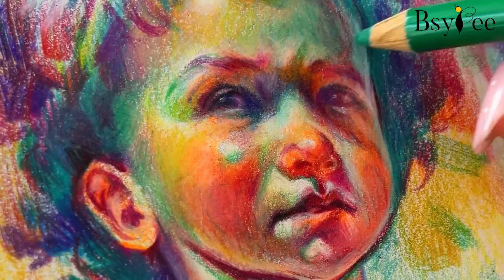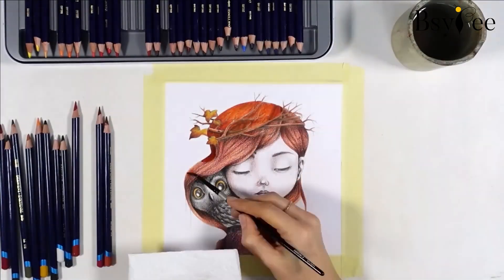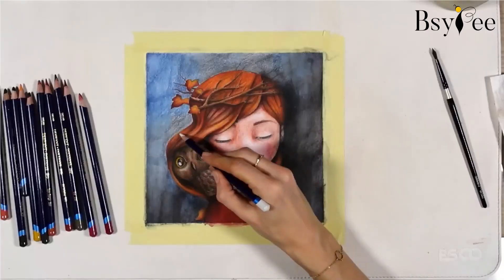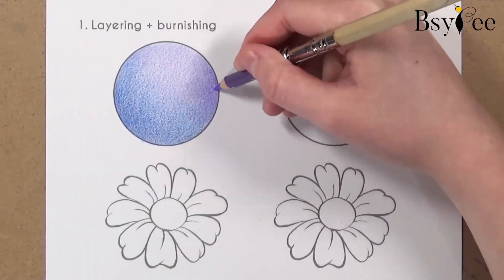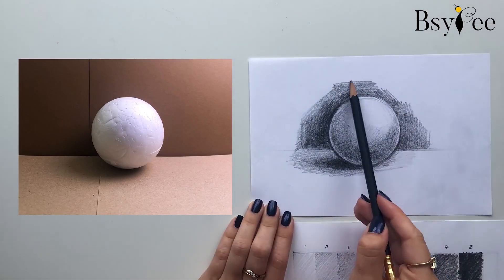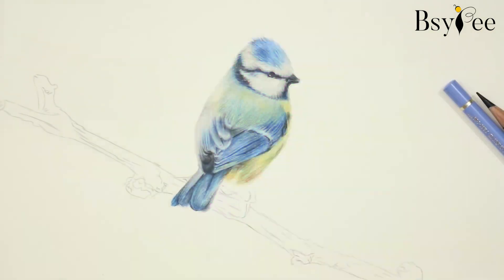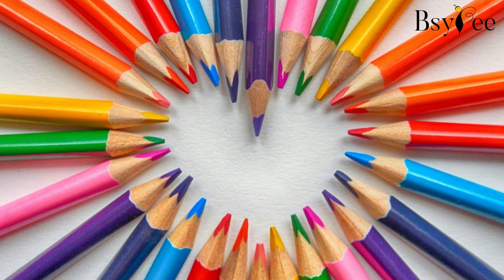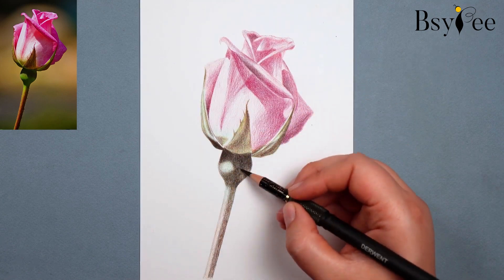Abstract Colored Pencil Art & Technique!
Colored Pencil Abstract Art is a popular choice for beginners because it is relatively easy to learn and use. Choose a variety of colors to work with. Use layering and blending techniques to create depth and complexity. Experiment with different textures, such as smooth, rough, and scratchy. Don’t be afraid to make mistakes! Abstract art is all about experimentation and self-expression.